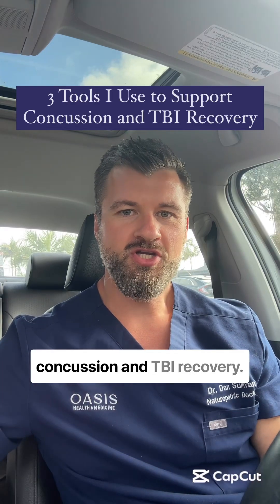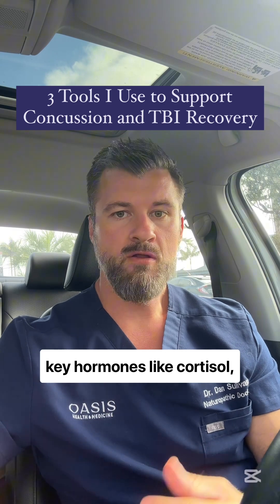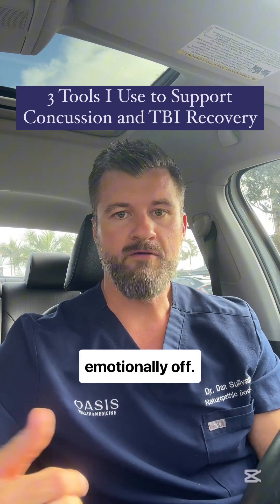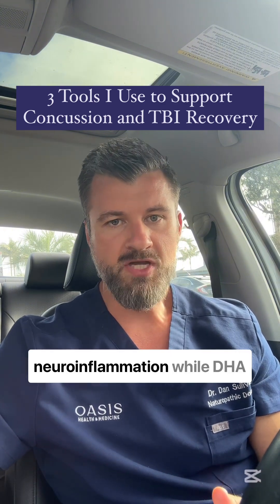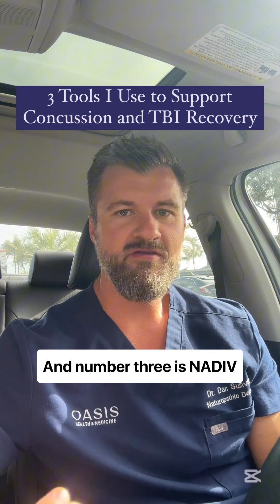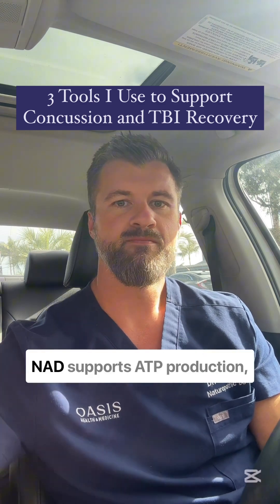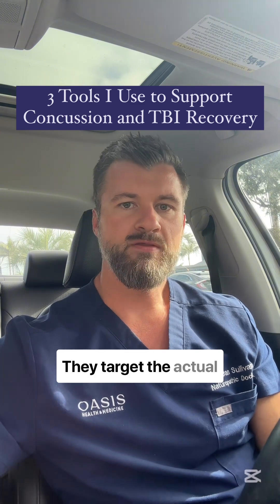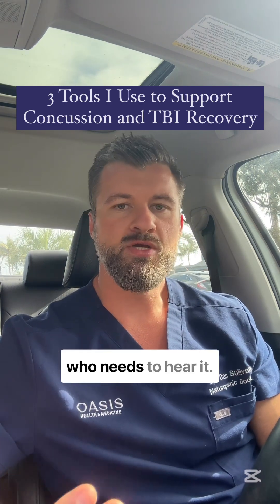3 Tools I Use To Support Concussion and TBI Recovery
Concussion recovery isn’t just about rest—it’s about addressing the deeper, system-wide effects that happen after a TBI. Hormones, inflammation, gut function, mitochondrial health… all of it can be impacted.

In our functional medicine approach, we assess and support multiple areas of dysfunction—but three tools I often rely on include functional hormone testing, EPA/DHA protocols for brain repair, and NAD+ IV therapy to restore cellular energy and improve neurological recovery.

These are just part of a more comprehensive strategy to help patients heal more completely and avoid getting stuck in long-term post-concussive symptoms. Recovery is possible—when you treat the whole system.

If you found this valuable, share it with someone who needs to hear it.